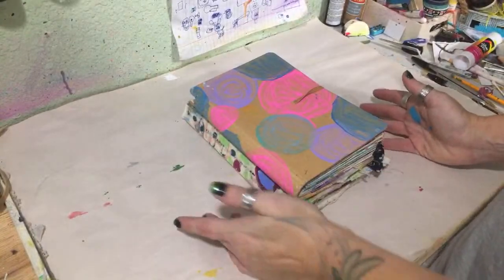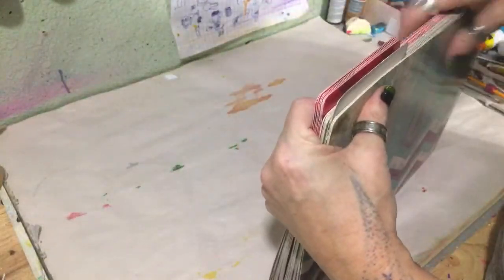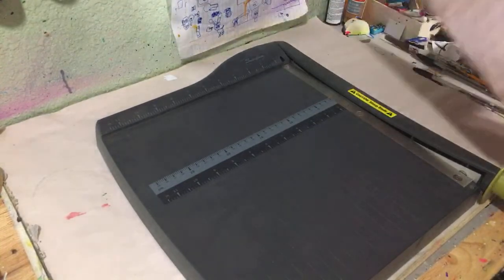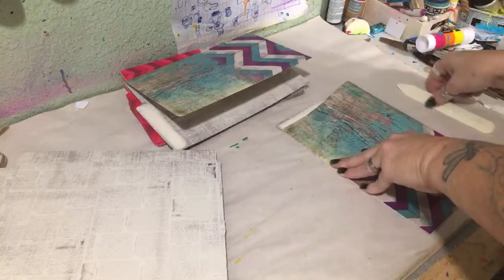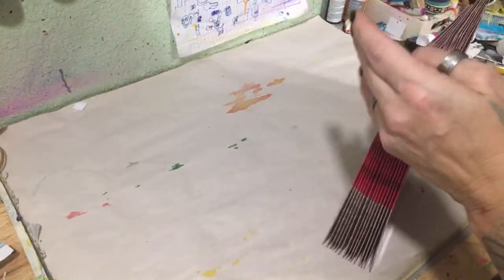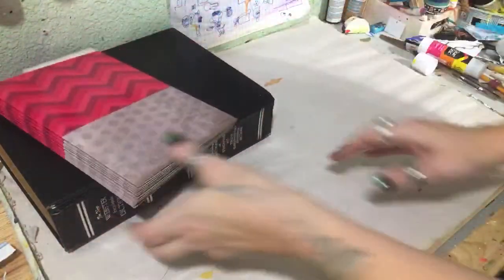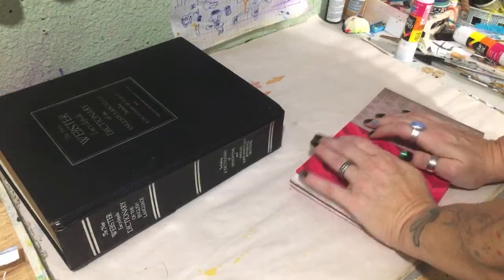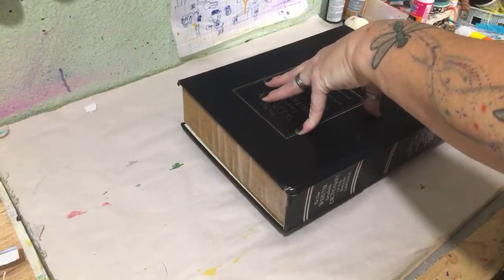File Folder Art Journal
I started to art everyday years ago to help me with my struggles of depression, anxiety and now chronic pain. I dabble in much more then art journaling. And I share my creations here but also my thoughts and struggles with not only my issues but also raising a autistic child. On that note let's go mix media the sh*t out of something!